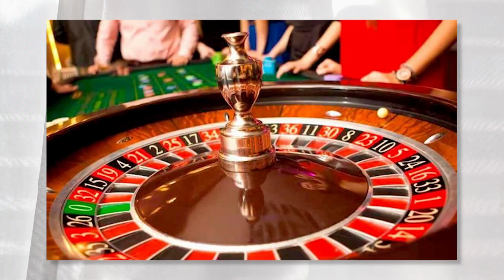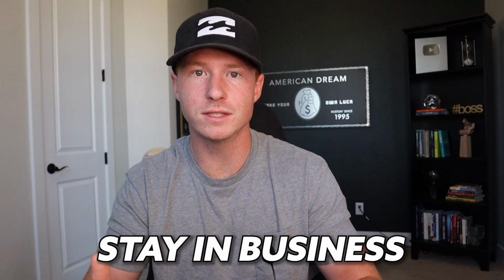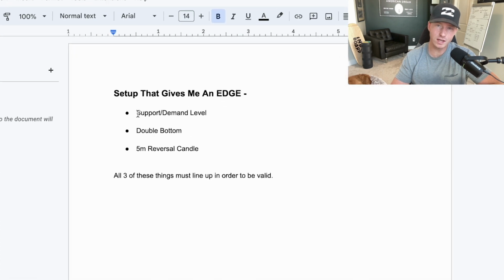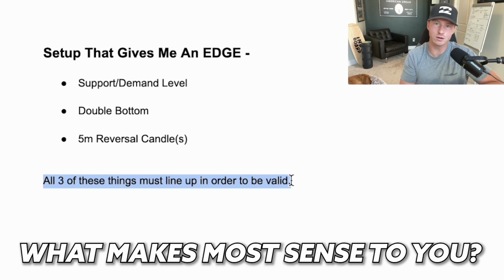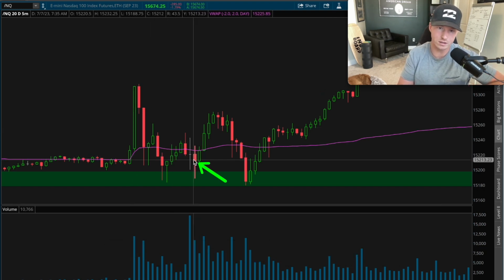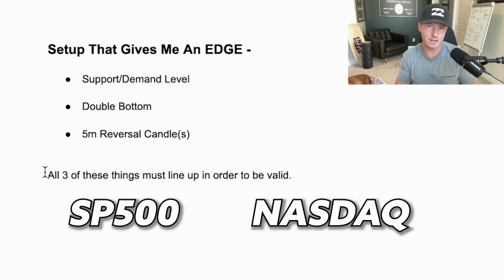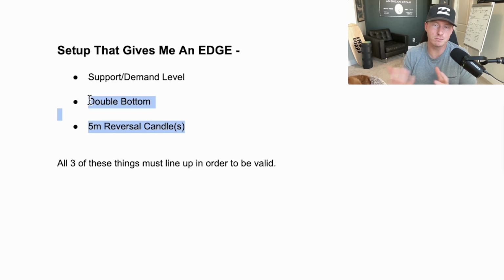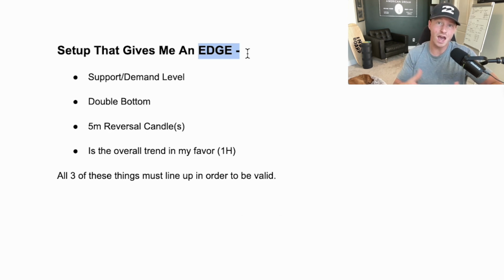How To Find Your EDGE In Day Trading (Step by Step 2023)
In this video I go over how to find an EDGE in your day trading.

1. 📈 Join Our FREE Day Trading Discord  (Daily Pre-Market Plans)

3. ✅ Get A Funded Trading Account